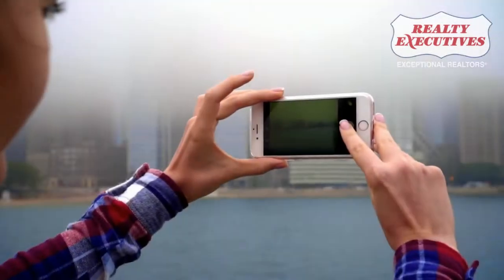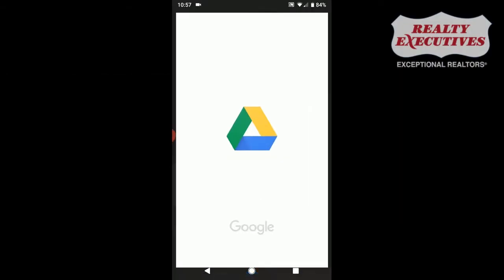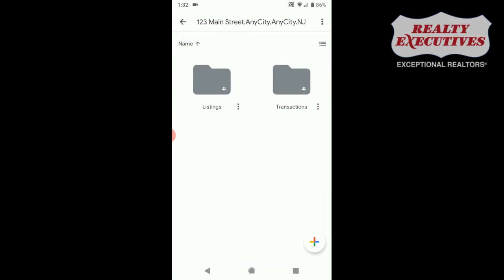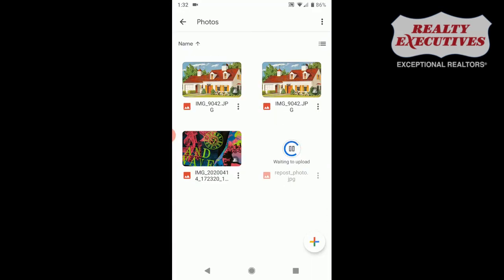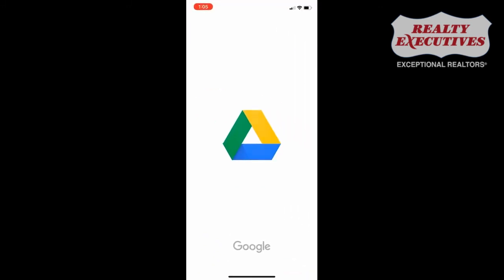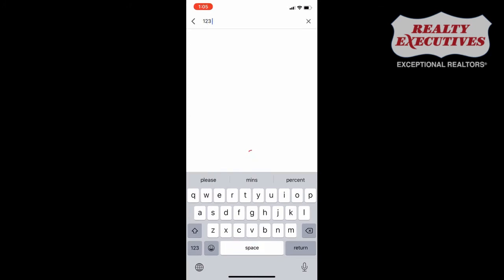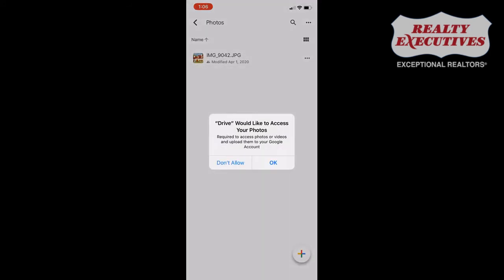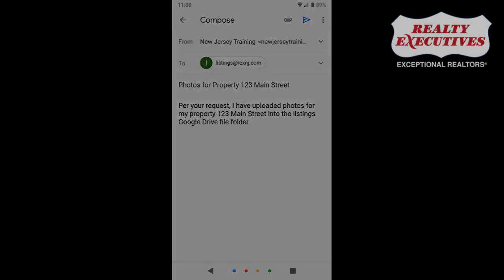How-To Upload Your Photos to Google Drive From Your Mobile Device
Learn how to upload your photos to a shared Google Drive folder from your iPhone or Android device in 2 minutes!